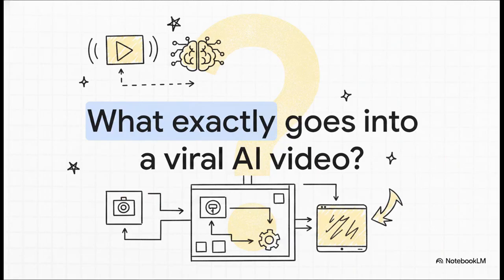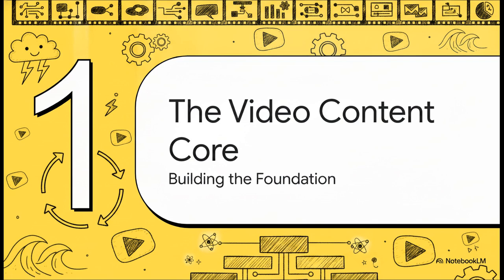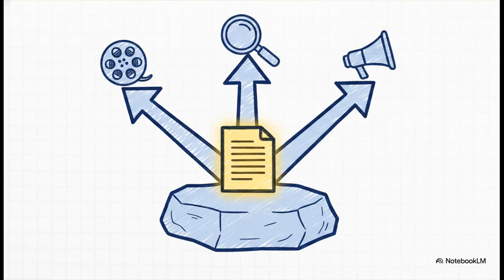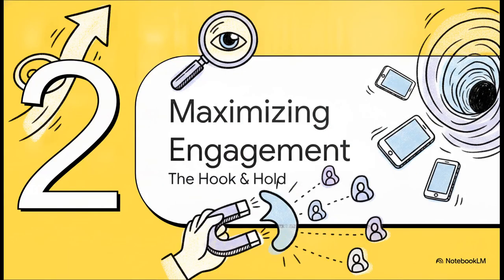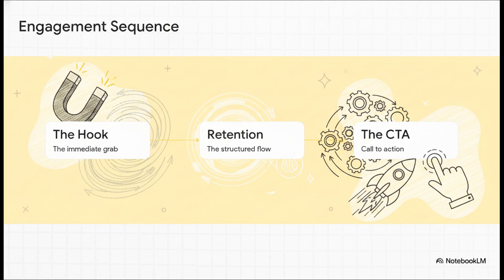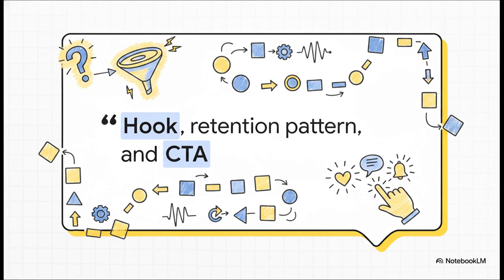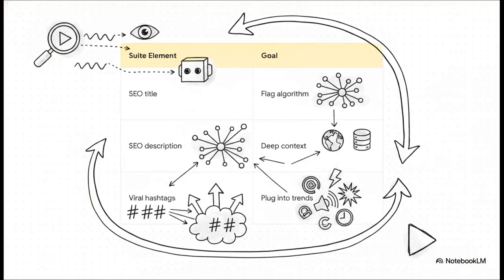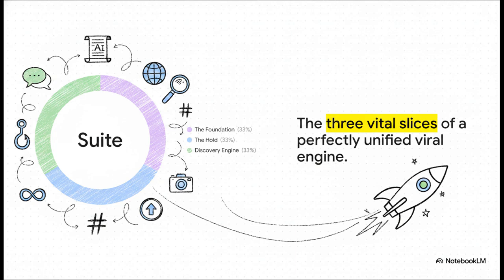This Secret Will Change Everything 😱 | Must Watch!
Discover something amazing that most people completely miss!

In this video, you'll learn valuable insights, surprising facts, and powerful tips that can help you see things differently. Stay until the end because the final reveal might shock you!